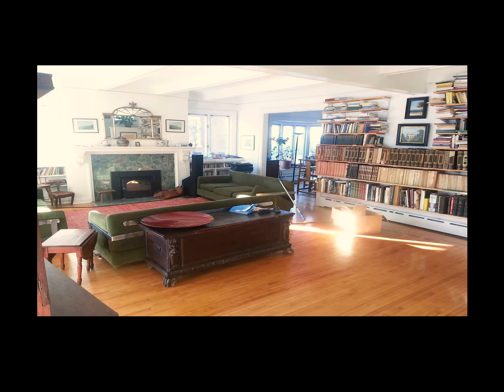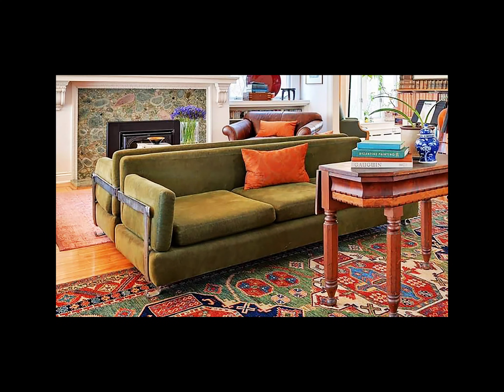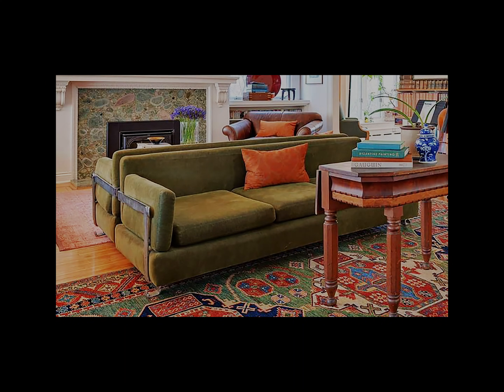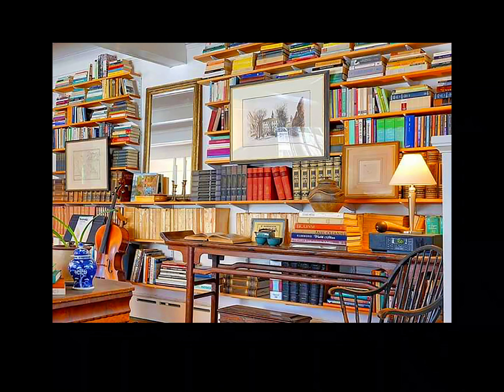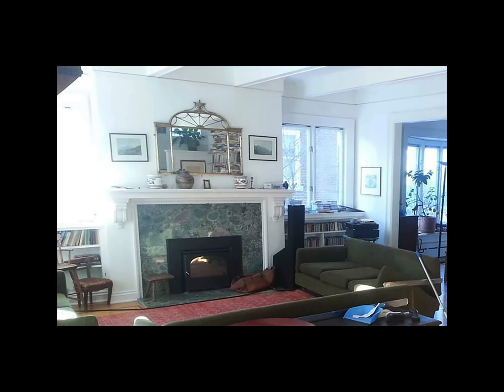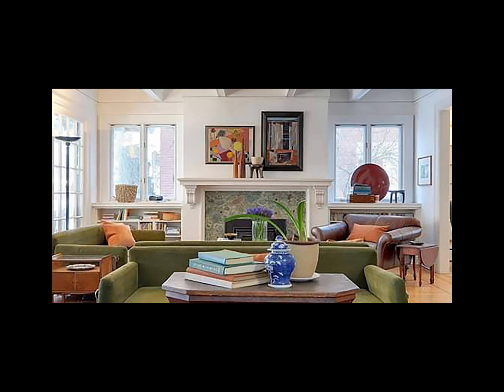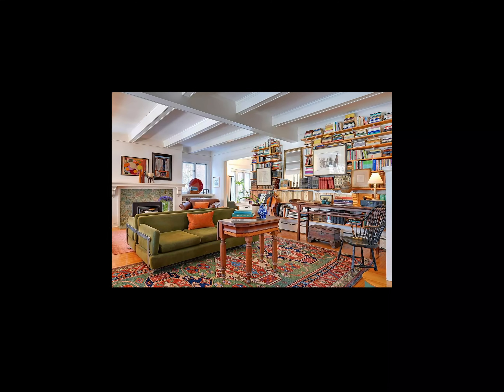Before & After Makeover: Creating Multiple Spaces in One Large Room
In this room makeover, Jay Nuhring discusses how he created multiple functional spaces in one large room and brought everything together. He hung artwork in front of bookshelves for a unique touch and changed the symmetrical artwork over the mantle with contemporary, more midcentury modern art in a more abstract configuration.

About Jay Nuhring:
Jay Nuhring's professional services include interior design, house and photo styling and architectural and art consulting. He is also a licensed real estate salesperson with Prudden and Company. Jay thrives on creating beautiful, composed, articulate and organized spaces for his clients, making things look fresh and new and inspiring transformation.